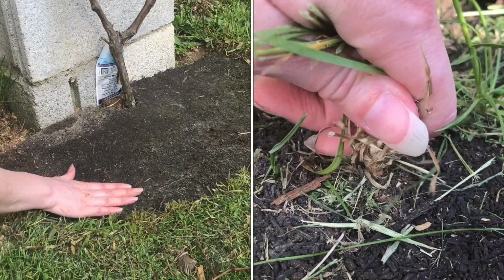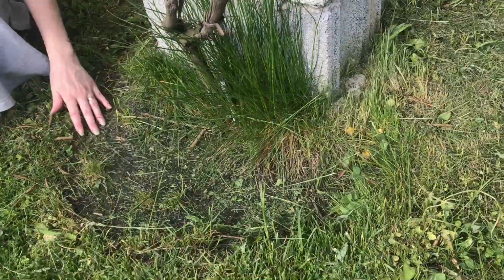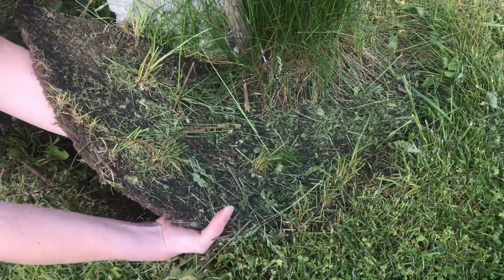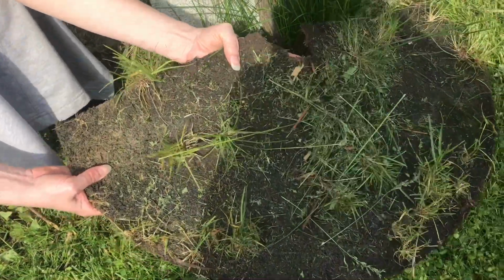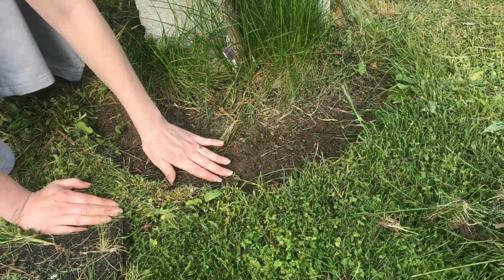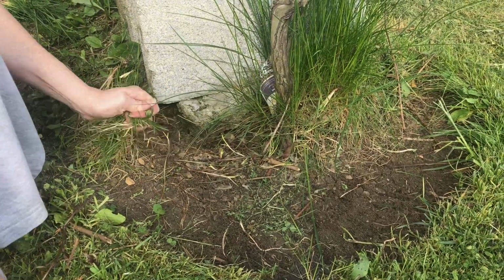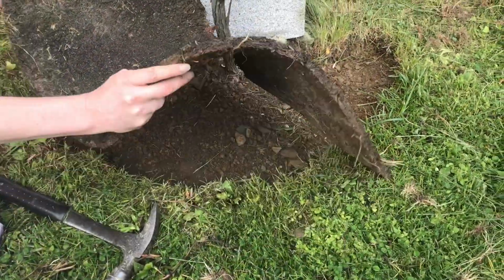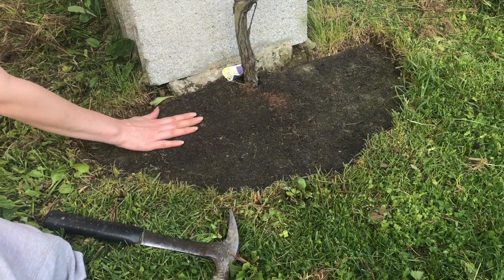do rubber “tree rings” REALLY WORK (2 year test)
Do these tree rings keep the weeds down or not. They do but they’re not gonna work as good as you hoped they would. Two years later I show you what things really look like. The weeds grow right through. They slow things down a bit, But there still quite a bit of maintenance involved